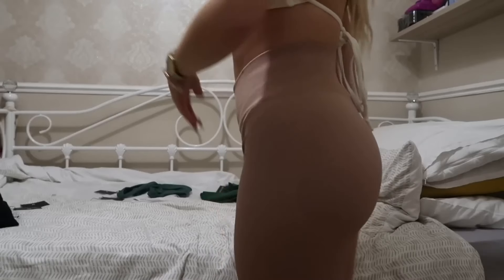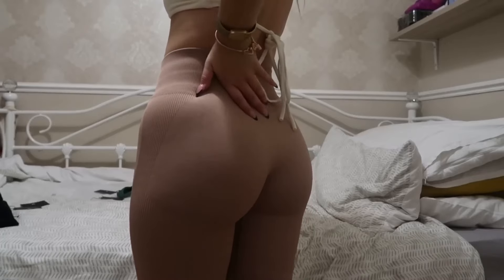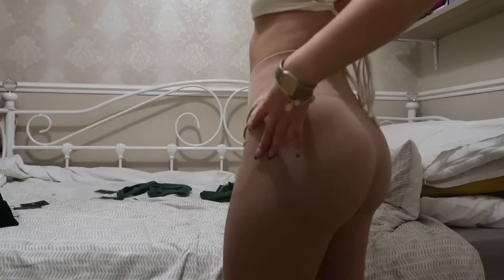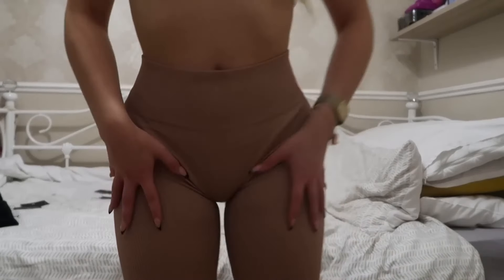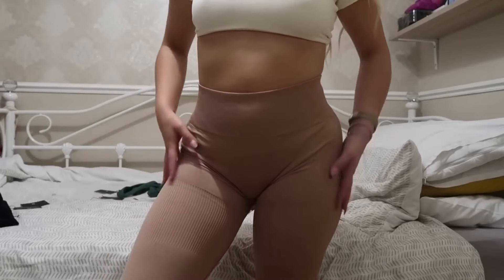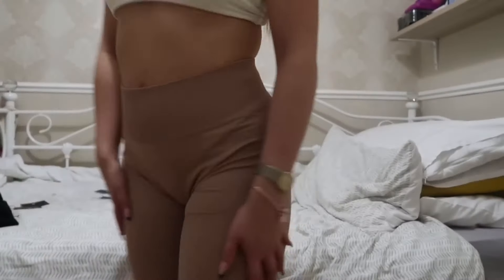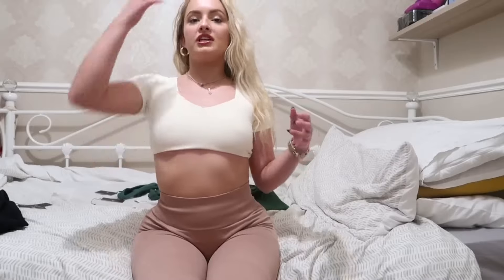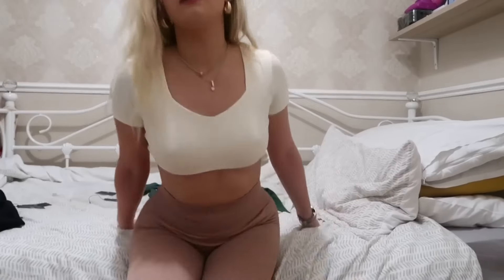Georgiee Johnston 🍑 Amazing Ass Cheeks in Leggings - YouTuber Lazuli Label Try-On Haul